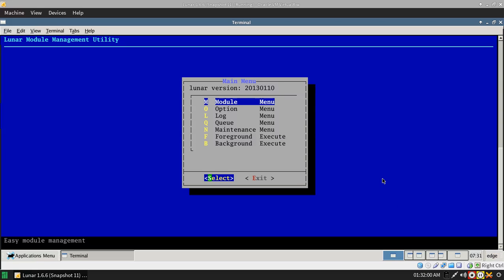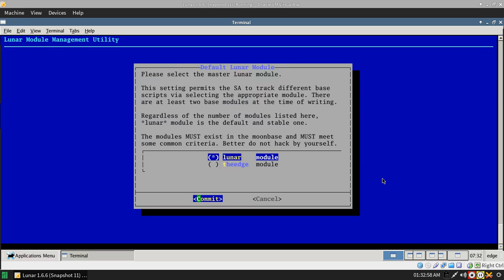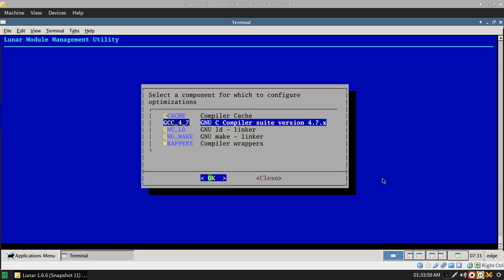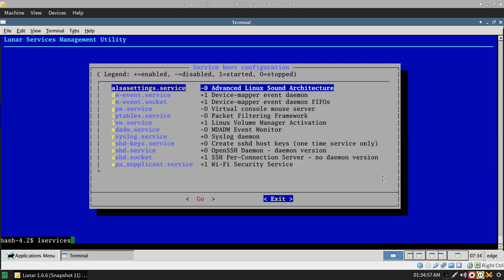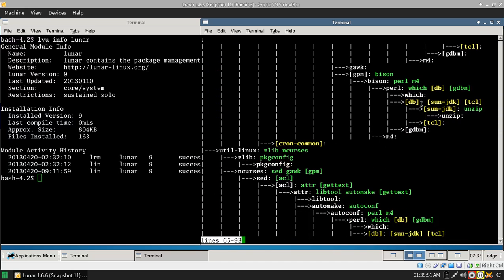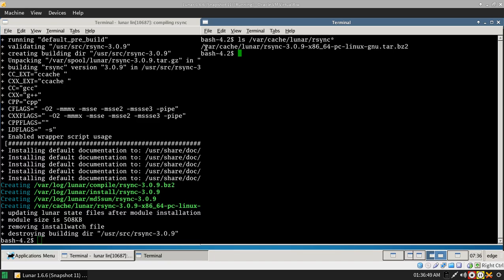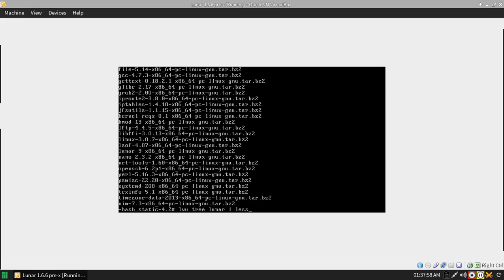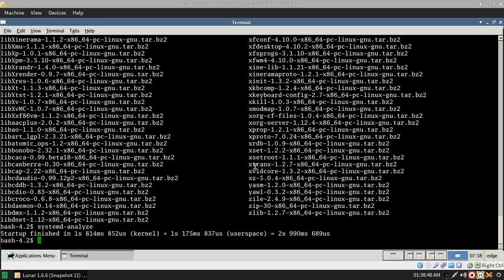Lunar Linux - Short review.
I have been distribution hopping for far too long. Lunar Linux is basically an source-based installation framework. The closest thing I can think of to relate to it would be a Linux From Scratch. I am very excited about Lunar because it allows the framework for me to build a custom distribution from scratch while allowing others easier access to the lunar framework.